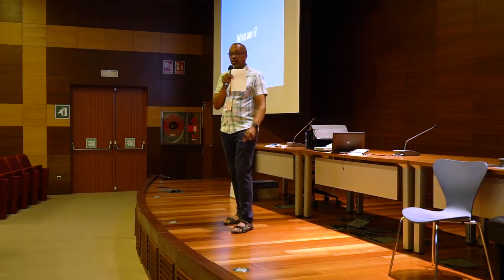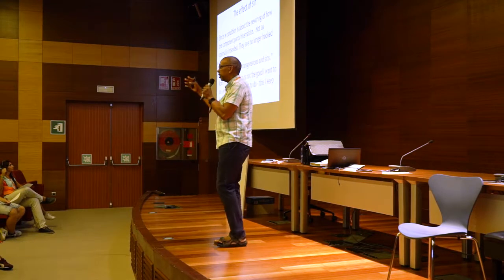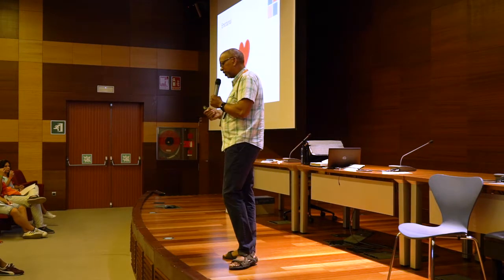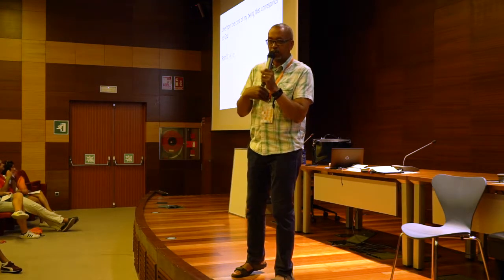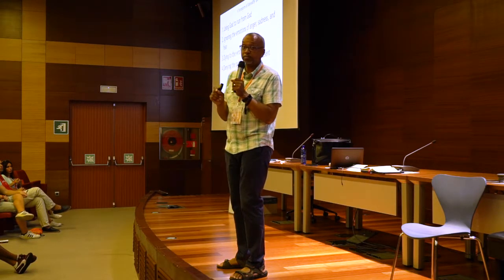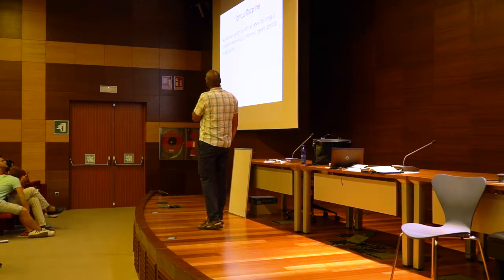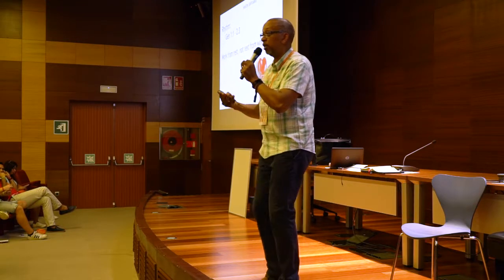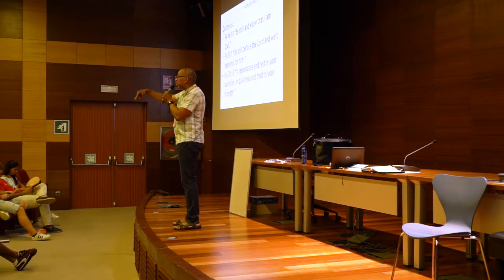AYC 2017 - Workshop - Patrick Johnson - Healthy Spirituality